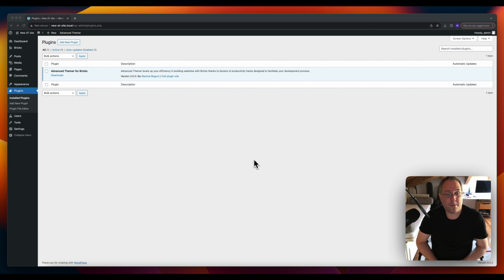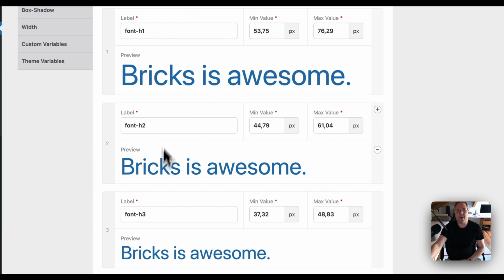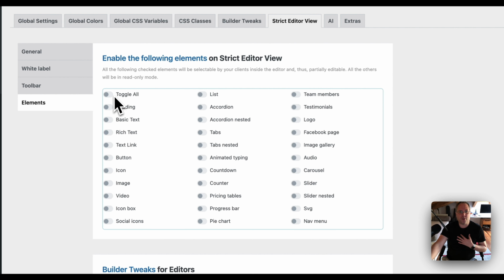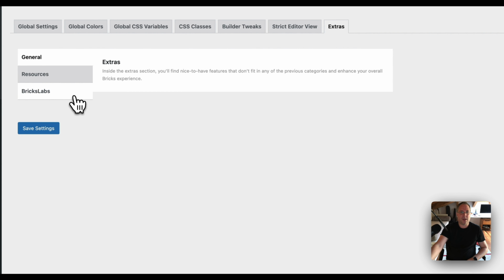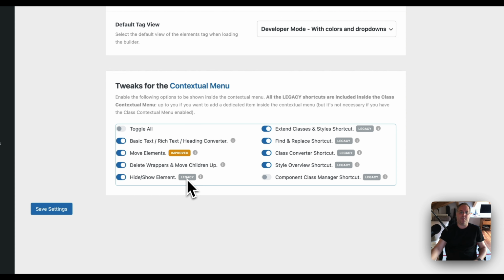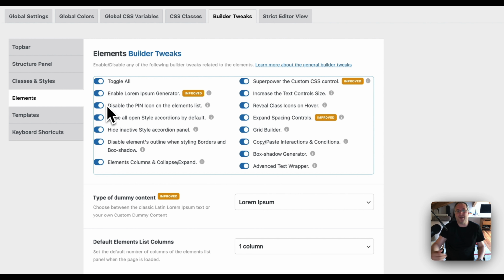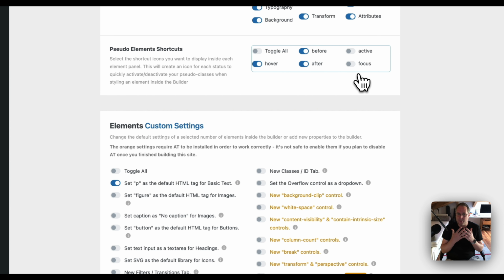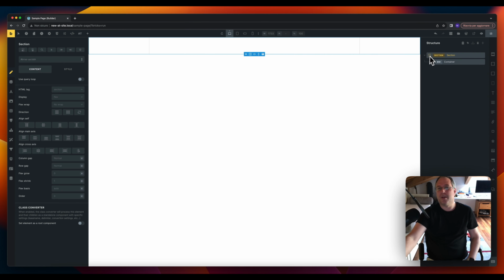Getting Started with Advanced Themer - My recommended Theme Settings (Part 1)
If you're new to Advanced Themer and feeling overwhelmed by the multitude of options within the Theme Settings, this video is for you! In this review, I walk you through each Theme Setting and recommend which ones you should activate to get started with Advanced Themer confidently.

Chapters:
00:00 - Introduction
00:57 - Opening Theme Settings
01:47 - Global Settings
04:57 - Global Colors
06:38 - Global CSS Variables
11:37 - CSS Classes
14:22 - Strict Editor View
23:32 - AI
24:14 - Extras
25:40 - Builder Tweaks - Topbar
28:33 - Builder Tweaks - Structure Panel
34:13 - Builder Tweaks - Classes & Styles
40:05 - Builder Tweaks - Elements
52:41 - Builder Tweaks - Templates
53:59 - Builder Tweaks - Keyboard Shortcuts
54:39 - Conclusion